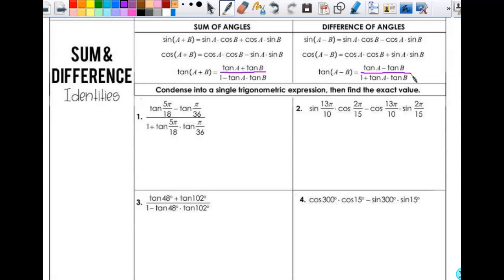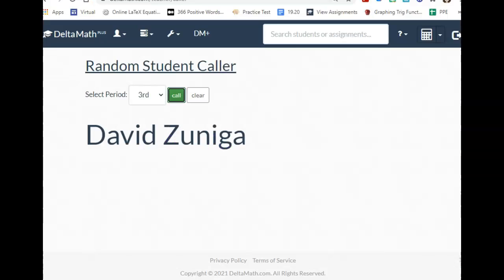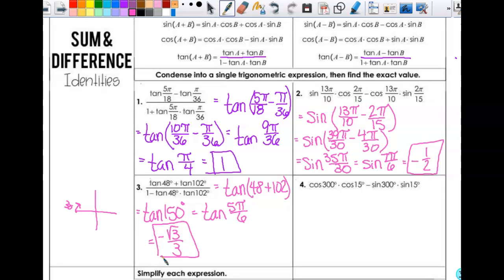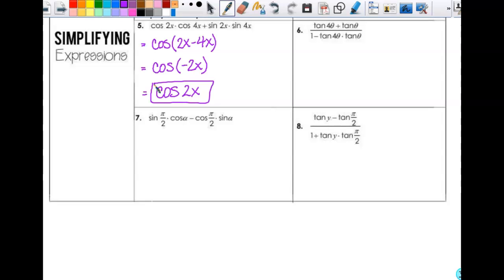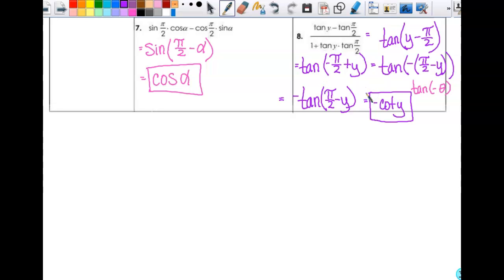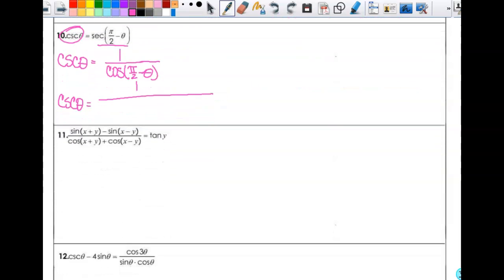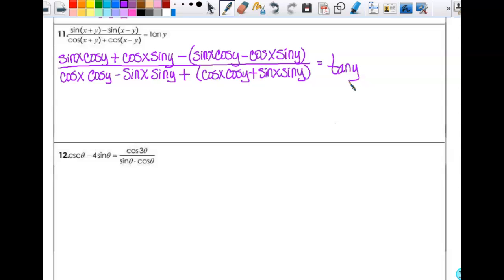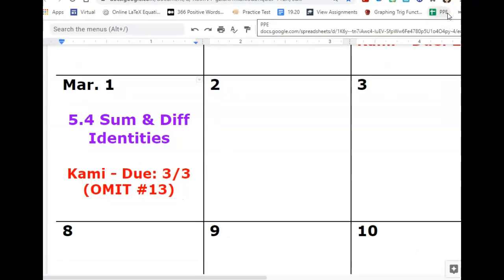5.4 Sum & Difference Identities